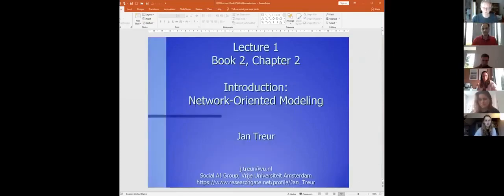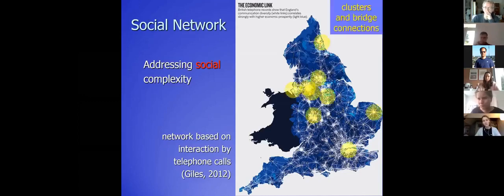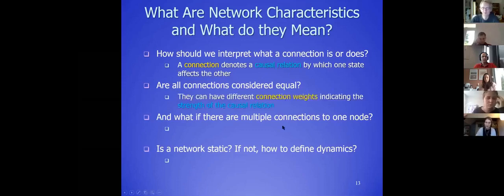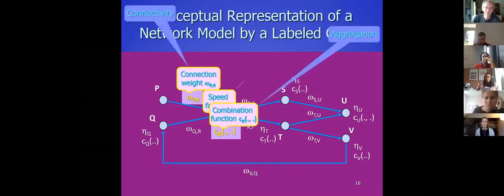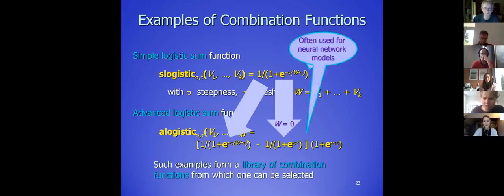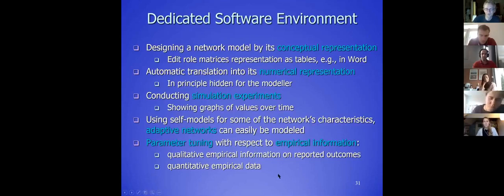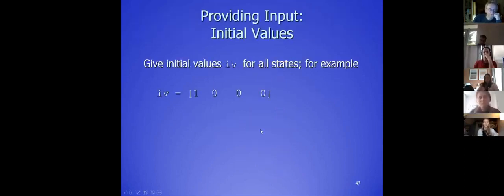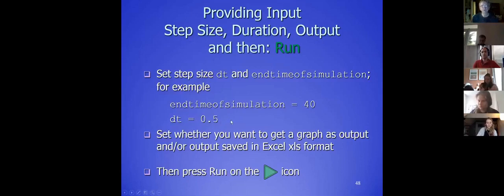Lecture 1 HHS Introduction Network Oriented Modeling